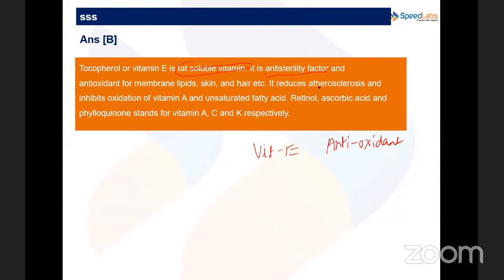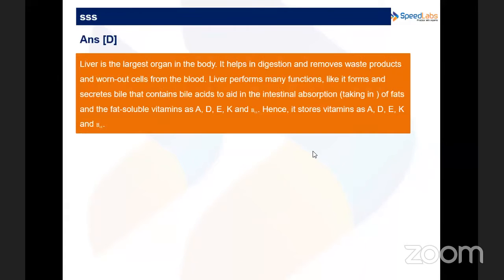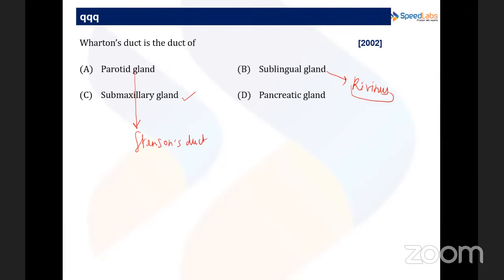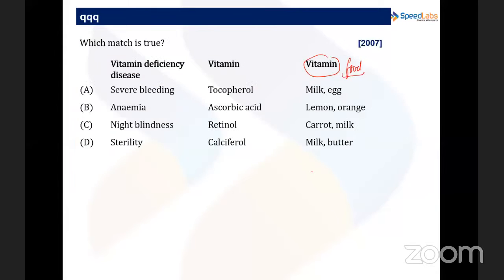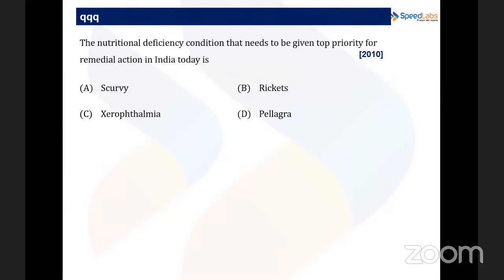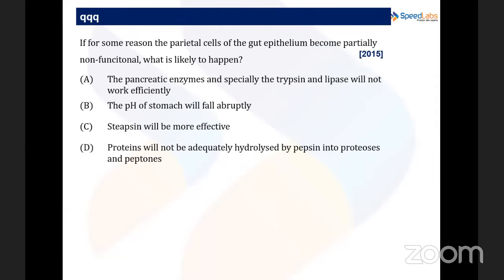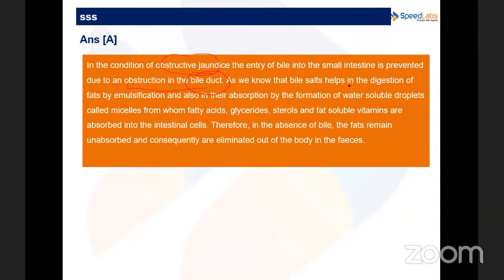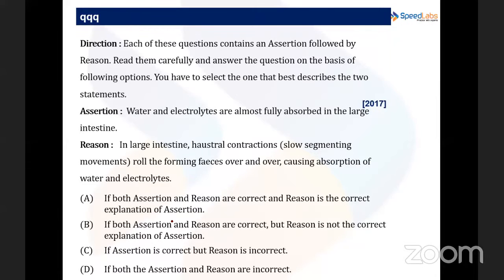NEET Biology | Digestion and absorption